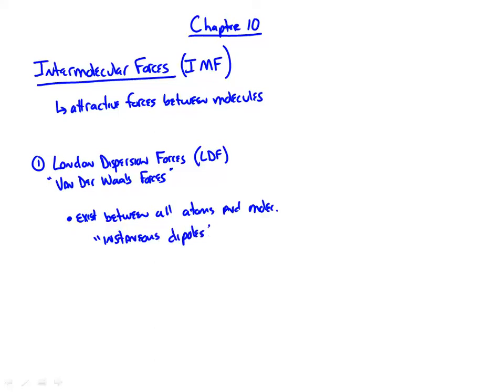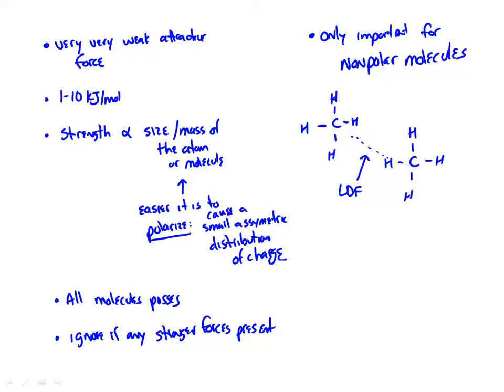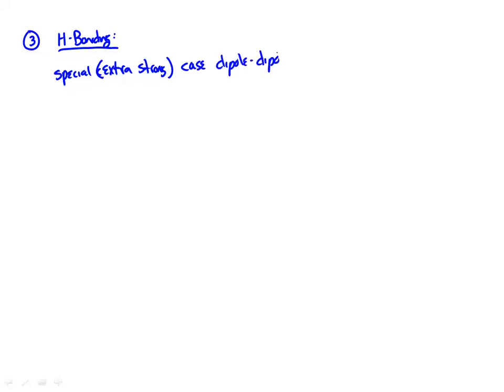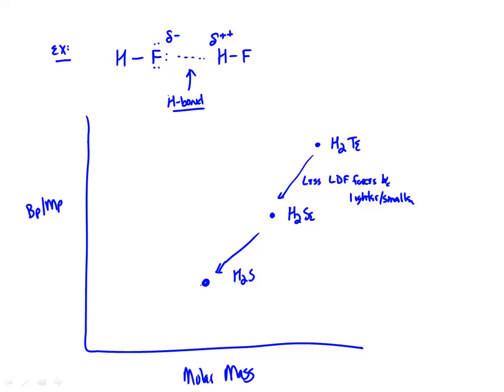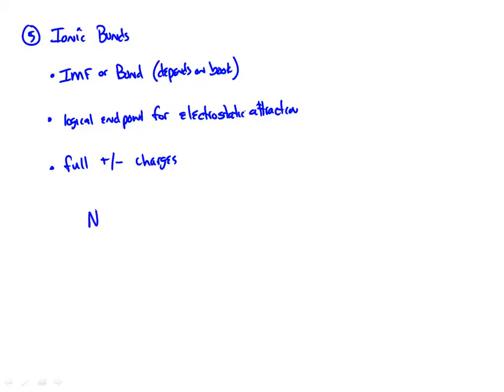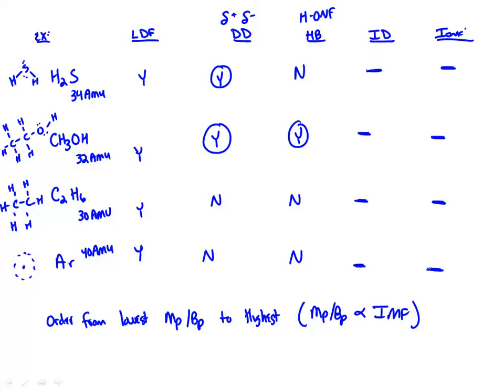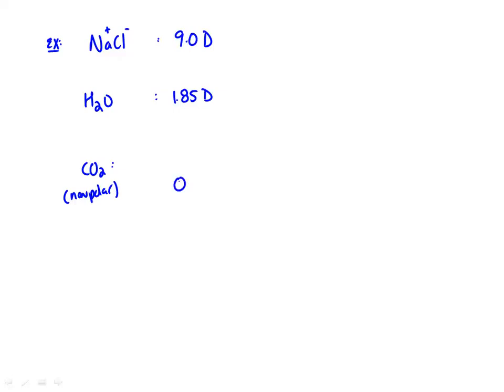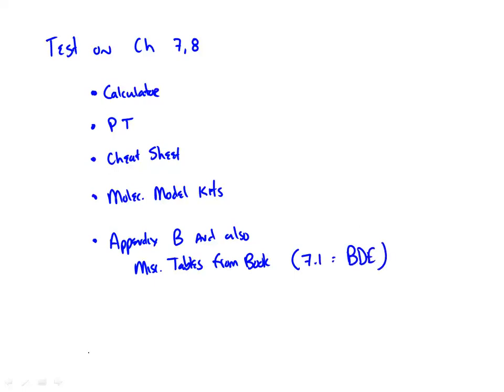11 20 13 che111